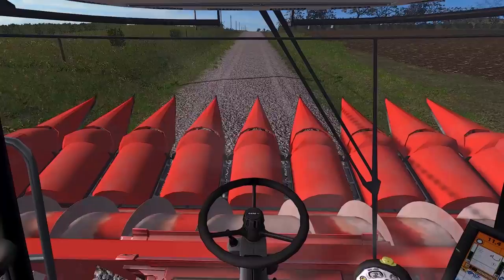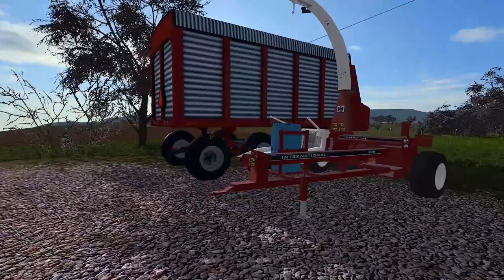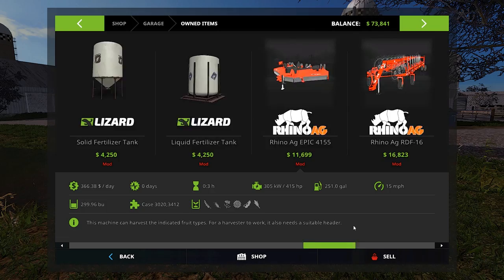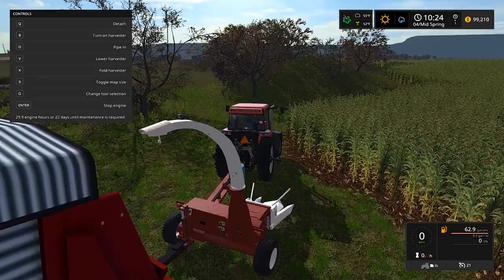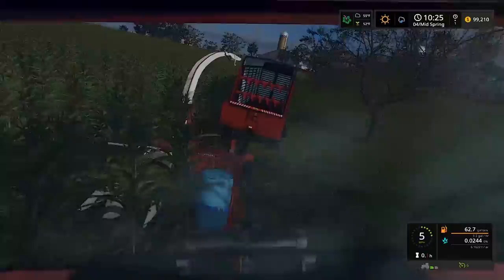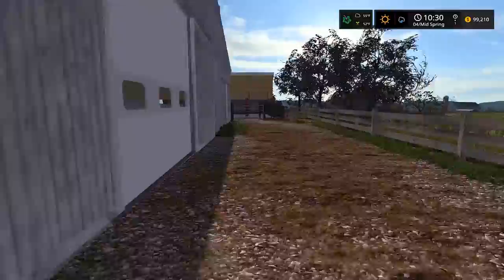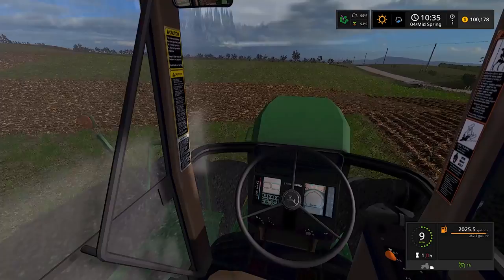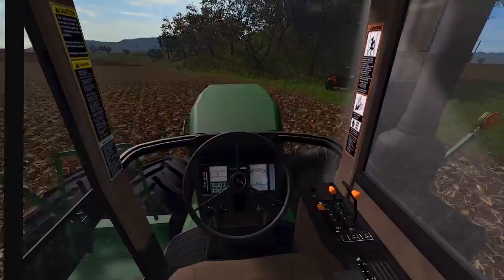NEW CASE IH 7150 "RETRO EDITION" COMBINE ON YOTE FARMS! WE BOUGHT IT | FARMING SIMULATOR 2017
FREQUENTLY ASKED QUESTIONS:

1. How do you get the game?

2. Can you get mods for Xbox One or PS4 (talking about FS17 not FS15)?

3. Where do you get your mods?

4. Why is it called the Squad if it is only one person?

5. Can I play with you?